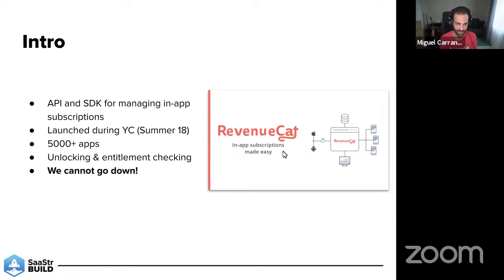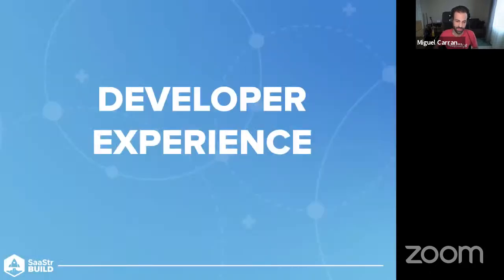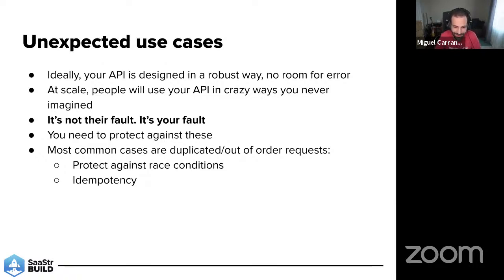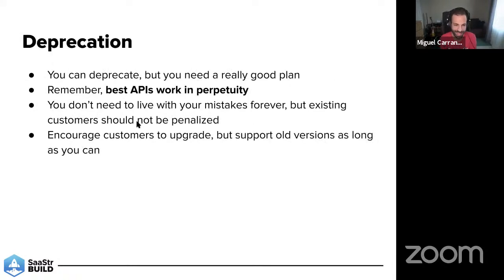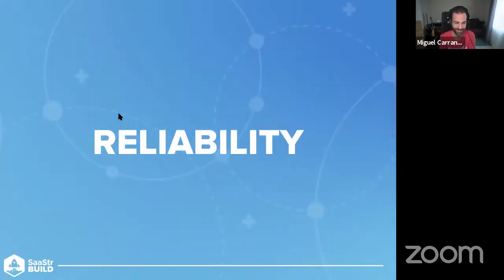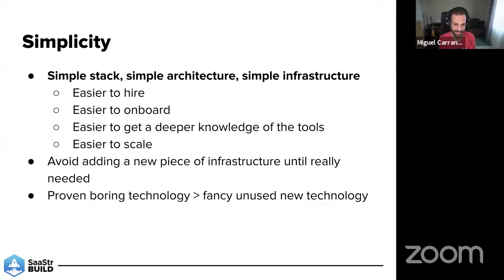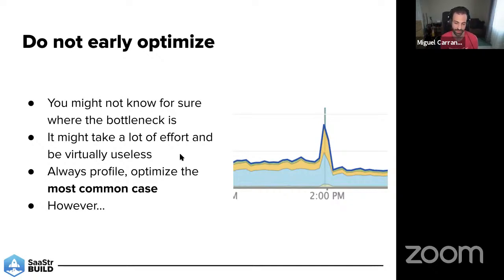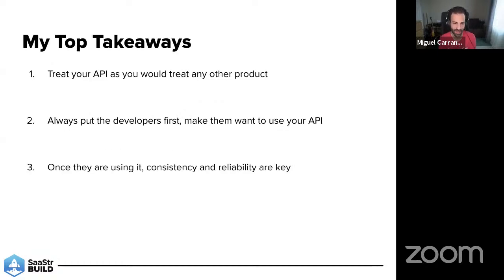Top 10 Learnings Architecting a High Throughput Critical API with RevenueCat CTO Miguel Carranza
RevenueCat's API handles subscriptions for more than 8 million mobile subscribers and is the subscription infrastructure for more than 4000 apps. Join Miguel Carranza, Co-founder and CTO  to hear his top learnings on designing and scaling a high throughput API.